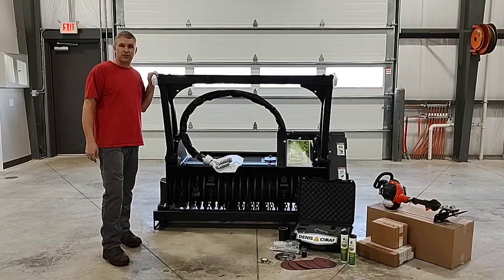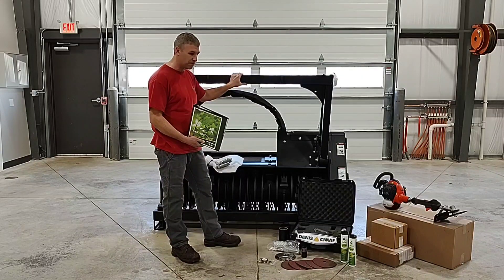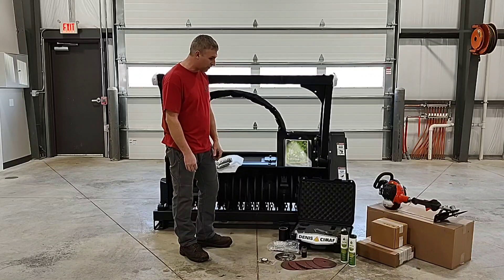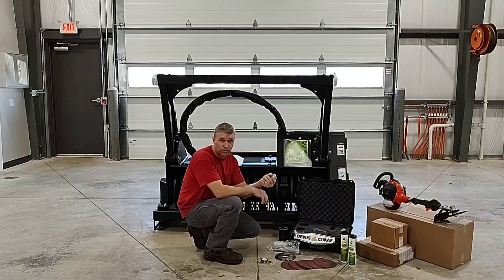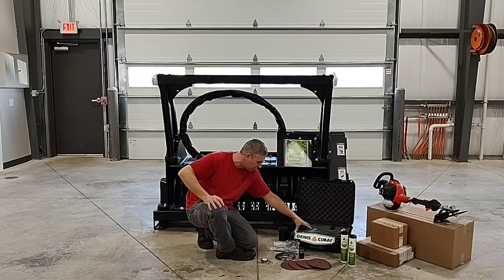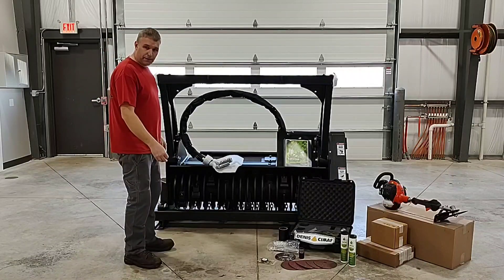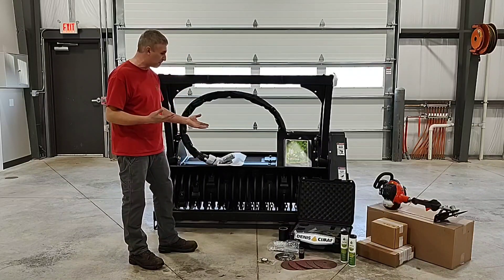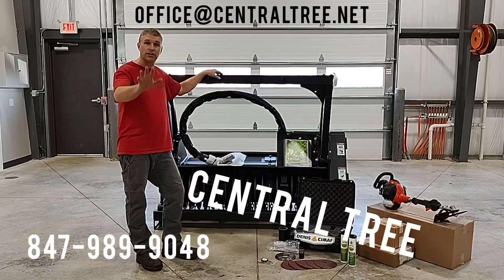Unpacking New Denis Cimaf Forestry Mulcher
Central Tree Offers Tree Clearing, Brush Clearing, Stump Removal and Recycles Wood Waste into High End Landscape Mulch.
Central Tree is also a Authorized Denis Cimaf Forestry Mulcher Dealer offering Sales, Parts and Service as well as other top lines of Tree & Landscape Supply Tools Located in Northern Illinois